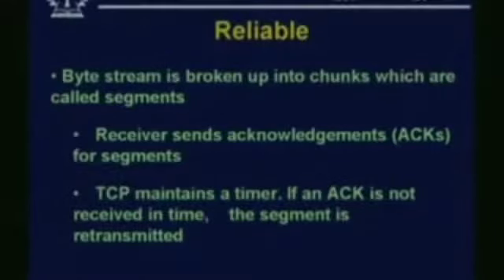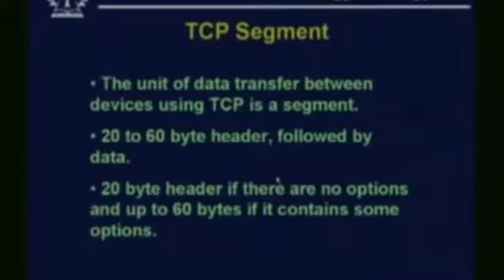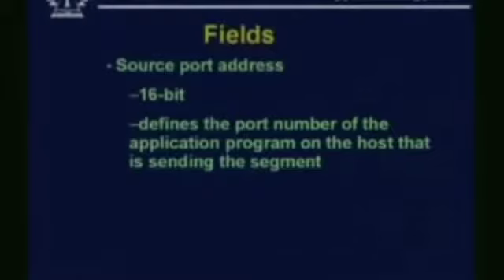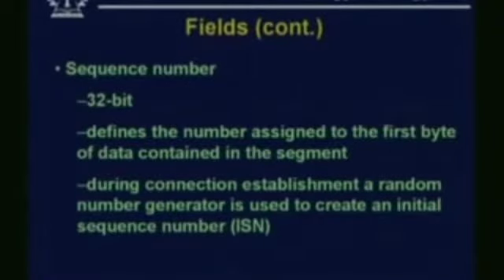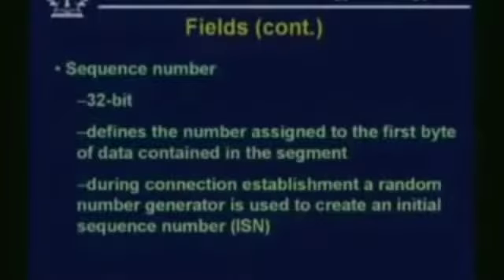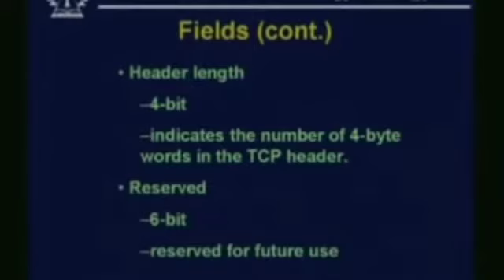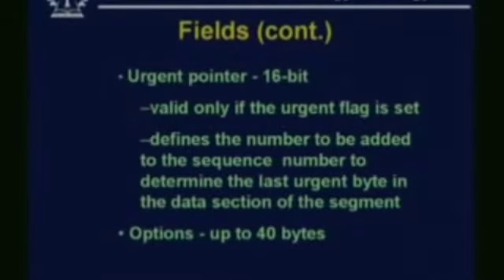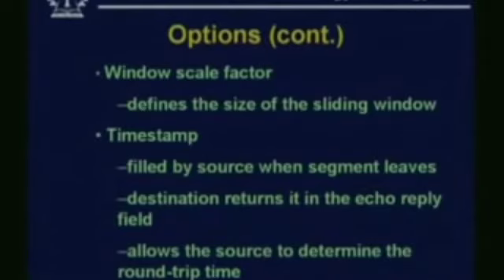Video 2: TCP Segments